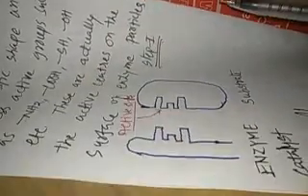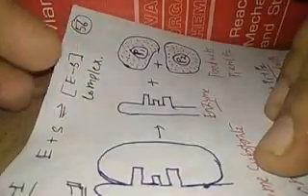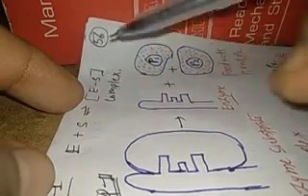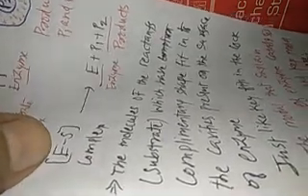Mechanism of enzyme catalysis